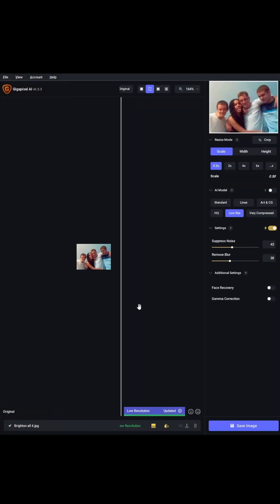Gigapixel AI - Upscaling old Smartphone Photos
Gigapixel AI is awesome, but sometimes it goes wrong.